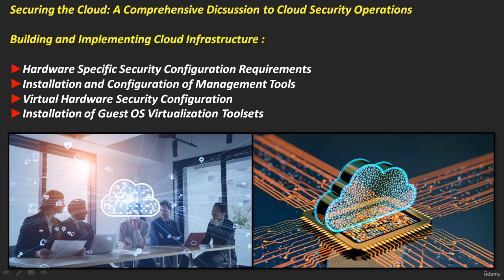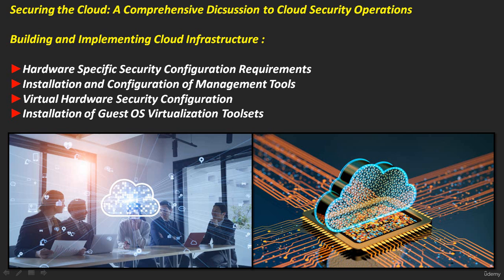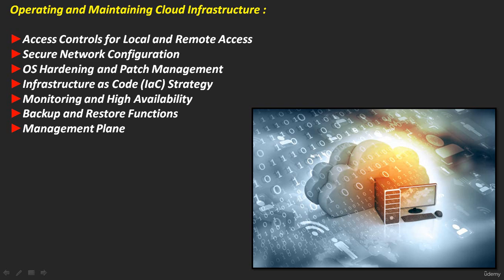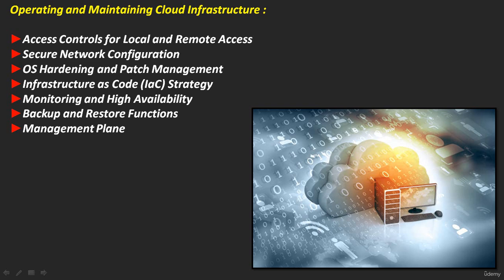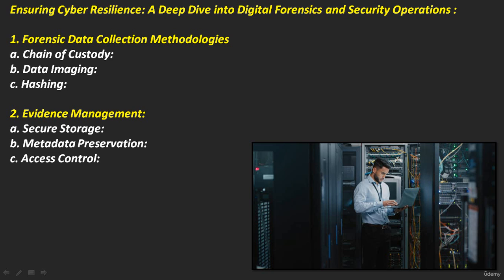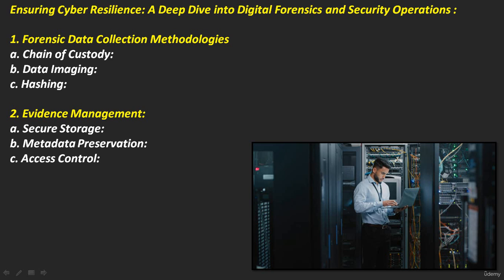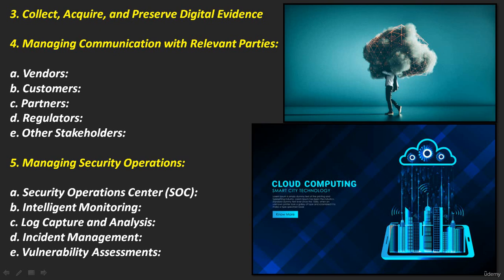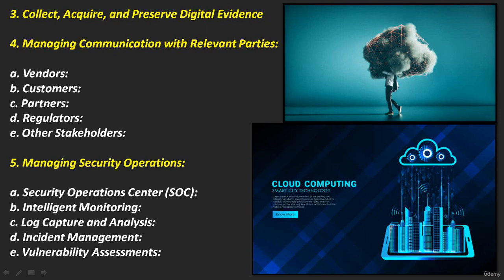STRATEGI !! Operasional Keamanan di Cloud | Cloud Security Operations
Bagaimana cara menjaga keamanan cloud secara berkelanjutan dan real-time? Di sinilah peran penting Cloud Security Operations. Video ini akan membahas bagaimana tim IT mengelola, memantau, dan merespons ancaman dalam lingkungan cloud modern.

Anda akan belajar tentang proses operasional keamanan mulai dari monitoring, incident response, automation, hingga compliance.

📌 Materi yang dibahas:

Peran Security Operations Center (SOC) di cloud

Monitoring dan log management

Threat detection & response

Automation dalam keamanan cloud (SIEM, SOAR)

Audit, compliance, dan continuous improvement

🎯 Direkomendasikan untuk:
Profesional IT, SOC Analyst, Cloud Engineer, mahasiswa IT, dan siapa saja yang ingin memahami operasional keamanan cloud secara praktis dan strategis.

🌐 Pelajari bagaimana membangun sistem keamanan cloud yang aktif, responsif, dan efisien.